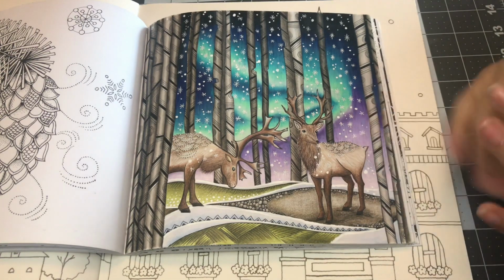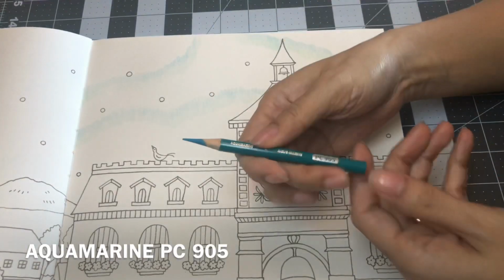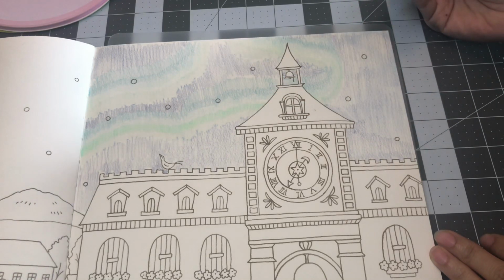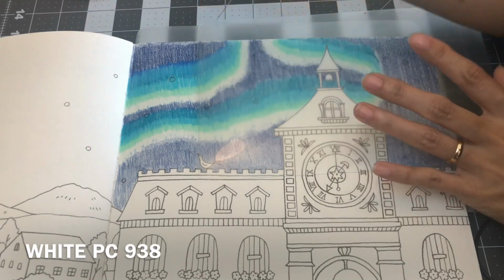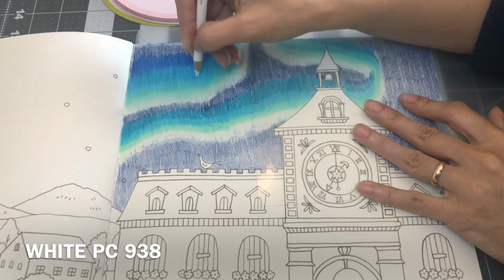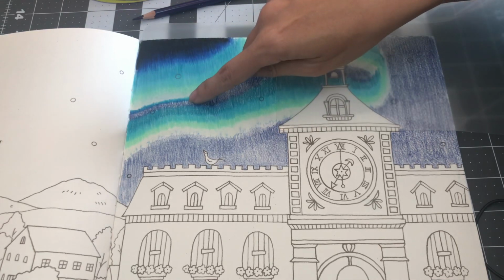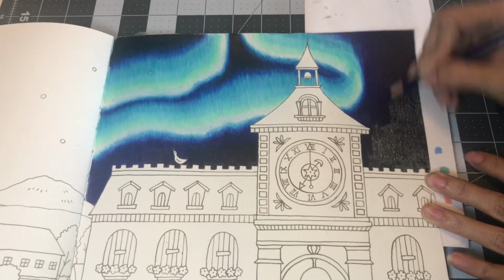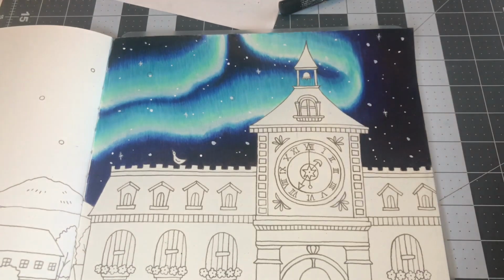How I Color the Northern Lights/Aurora Borealis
Hello and welcome to Lovella’s Coloring!! I have had requests to show and explain how I colored the Northern Lights/ Aurora Borealis from the page I did in Rita Berman’s Mein Winter Spaziergang Coloring book. It is recreated on a page from Eriy’s Romantic Country Book 1. I hope I explained it easily, if there are any questions, please ask in the comments and I’ll get back to you as soon as I can. There are several parts of speed coloring so that I can condense this video to be about an hour. I hope you enjoy and I’ll see you all in my next video!! Take care and happy coloring!!❤️❤️

Primsacolor Premier:
Grey Green Light PC 289
Light Green PC 920
Light Aqua PC 992
Aquamarine PC 905
Indanthrone Blue PC 208
White PC 938
Black PC 935